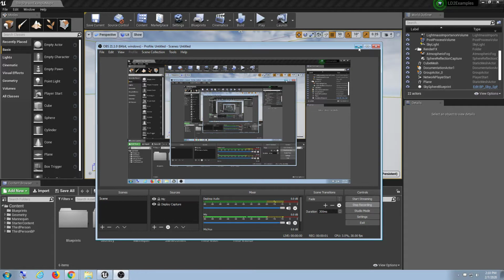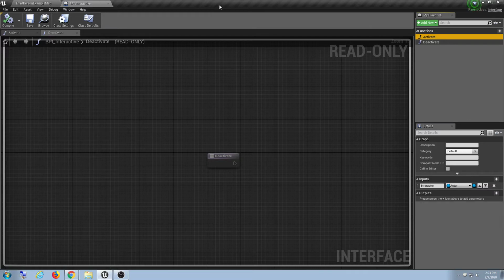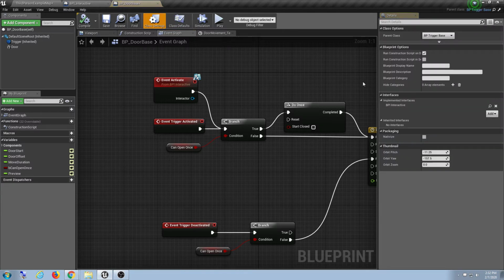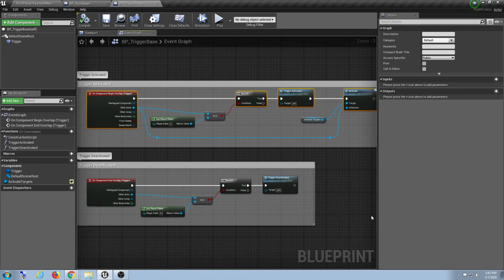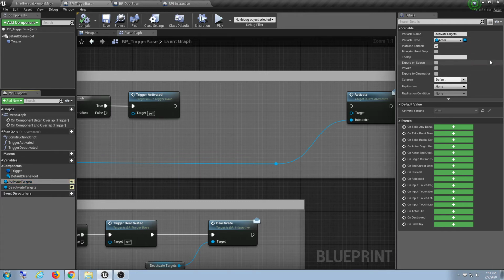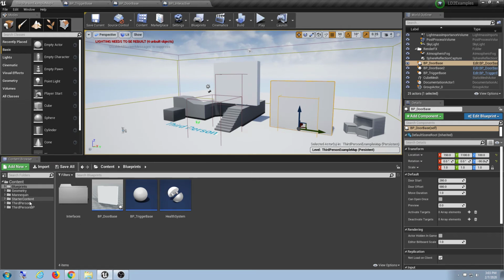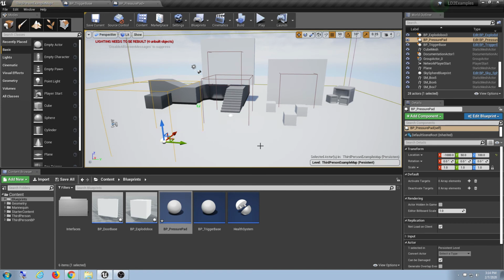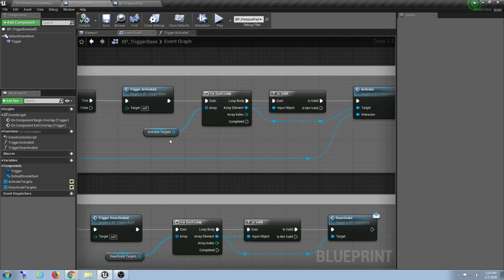Blueprint Communication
Learn how to setup communication between blueprints in Unreal Engine 4!